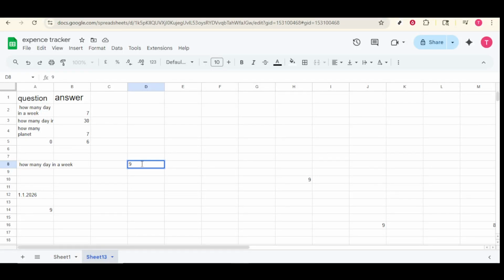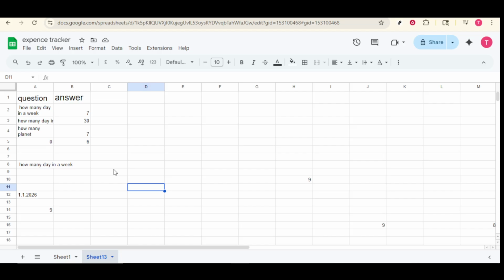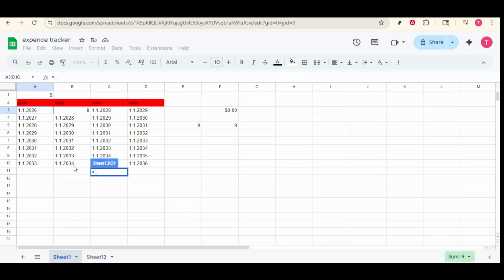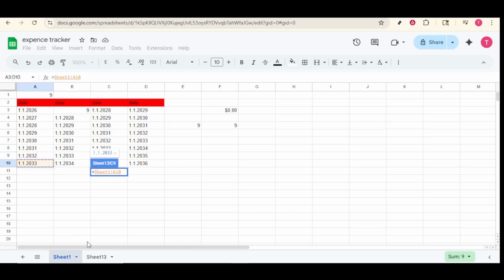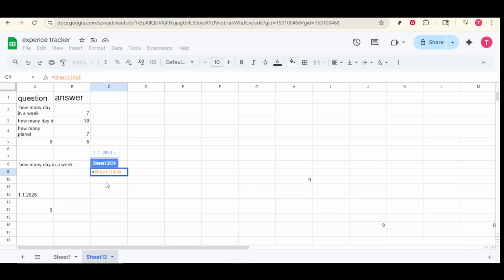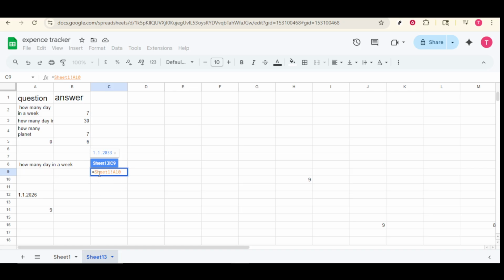How To Link Data Between Sheets In Google Sheets